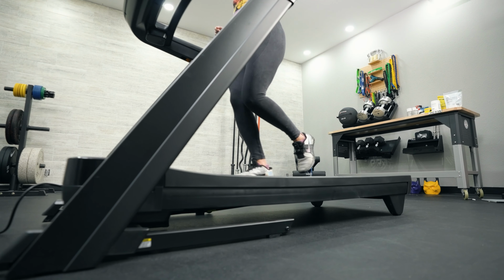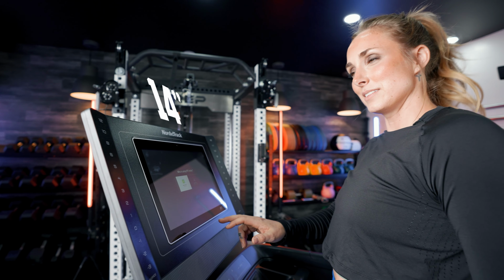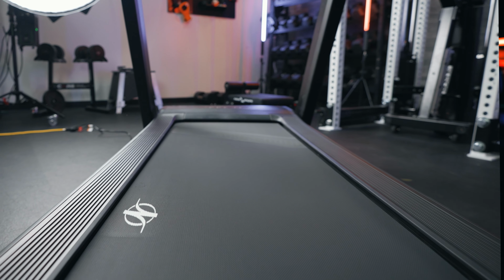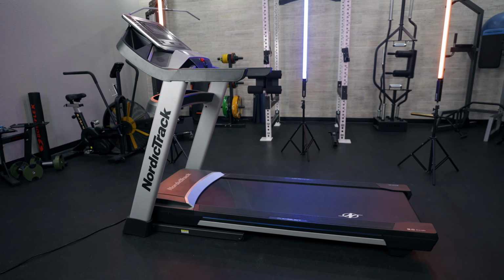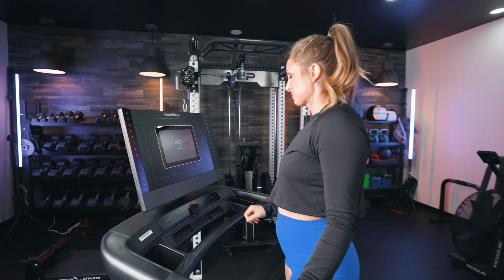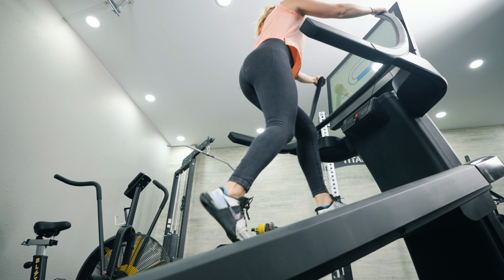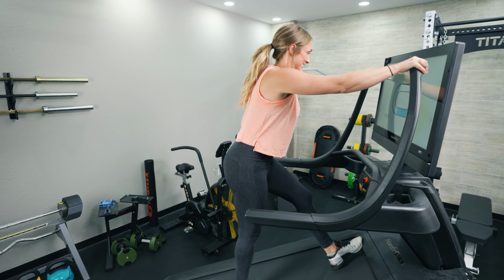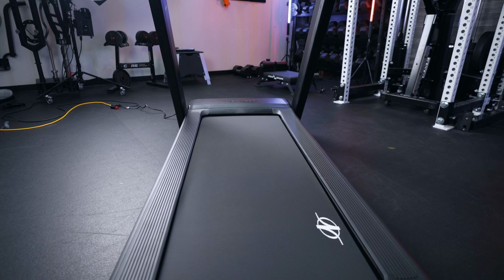Best NordicTrack Treadmills: Top Picks from a Well-Respected Cardio Brand!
Which treadmill from NordicTrack is the right blend of features and price?